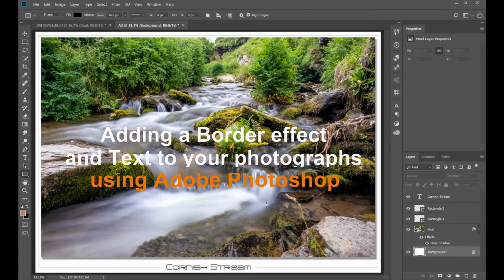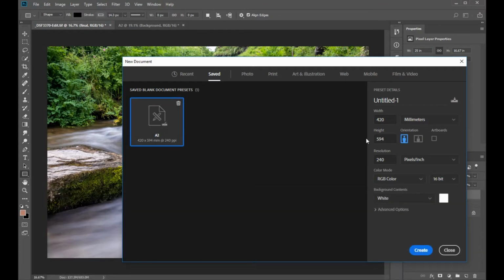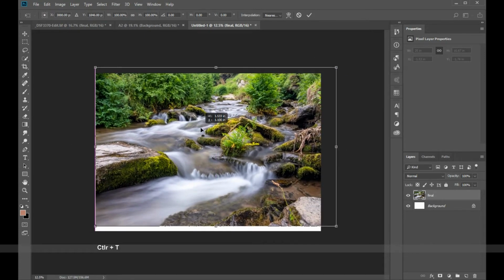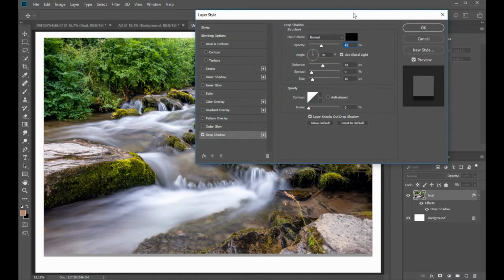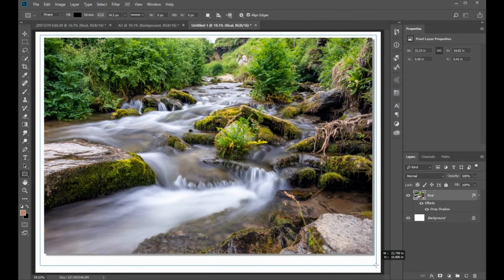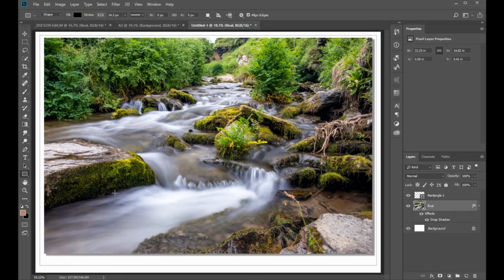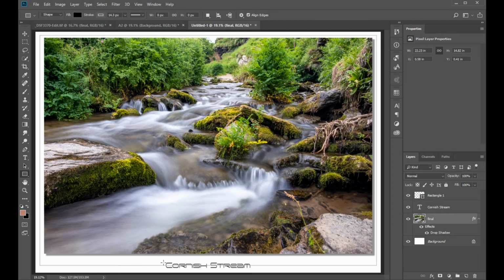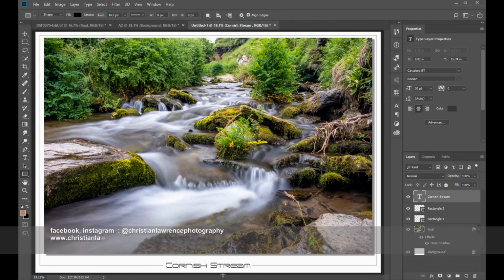How to add a border and text effect to your photographs in Adobe Photohop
Sometimes a photo just looks better when set against a white or coloured border, with maybe some text to describe it to.The following guide gives a brief introduction to using Adobe Photoshop to achieve this.  What we will achieve by the end of the tutorial is to have our image or photograph mounted on a white background, with a simple line or rectangle and some text.